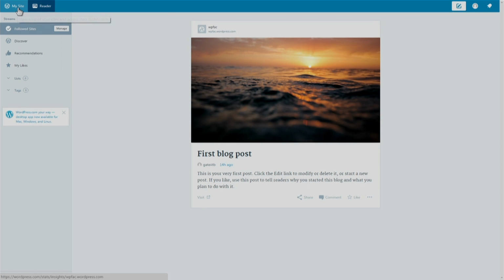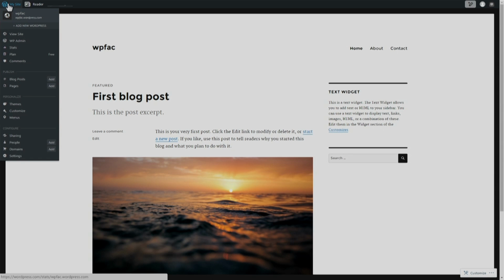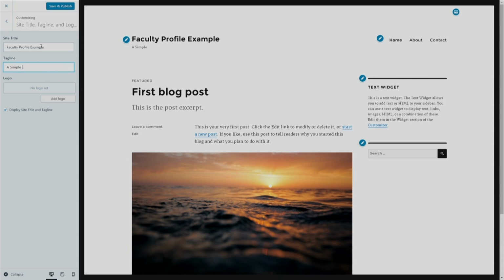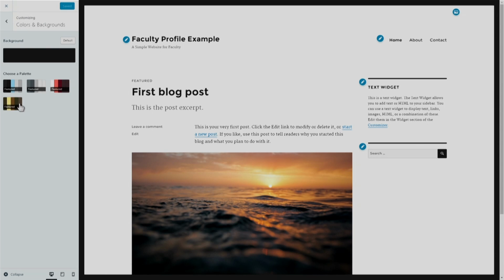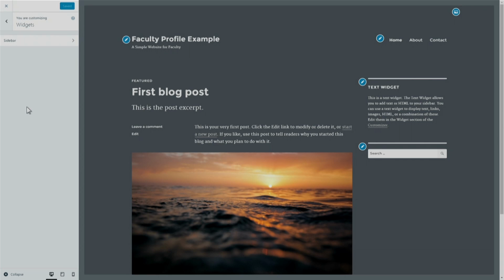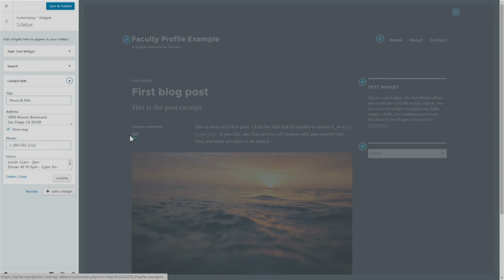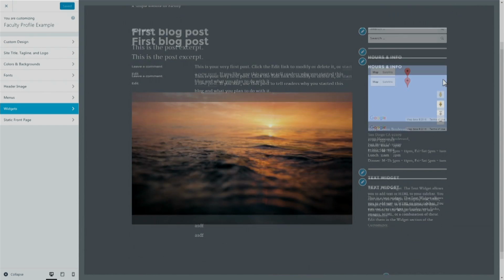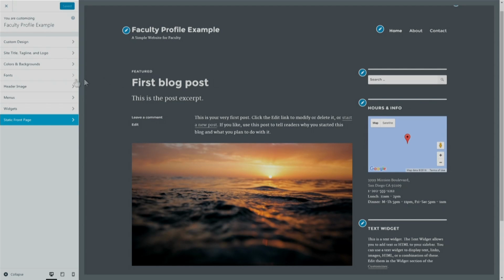FDPICT001 S502 Customising Wordpress IIT Bombay